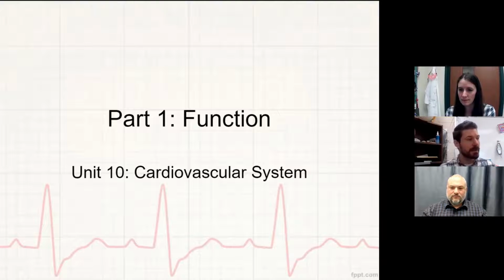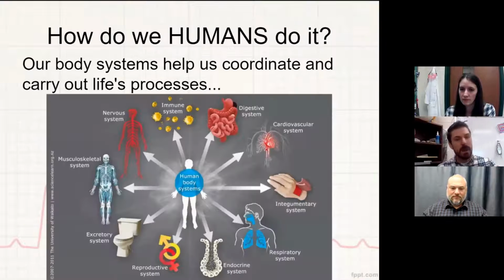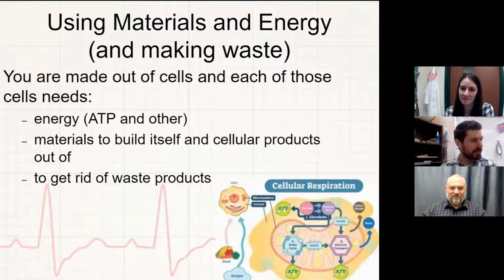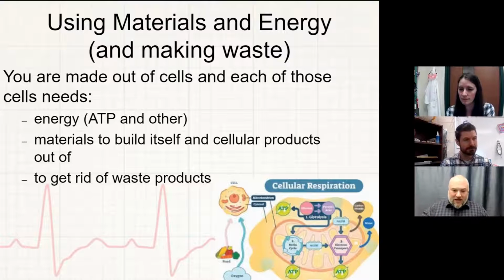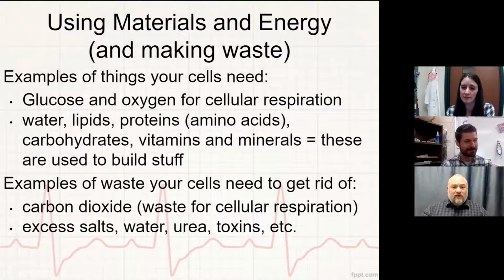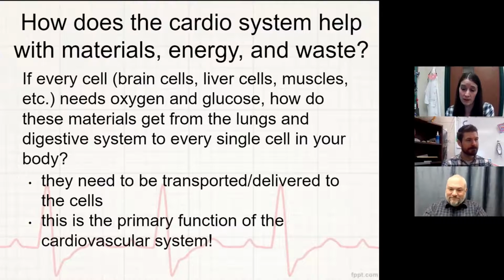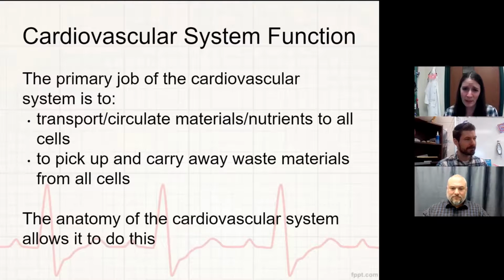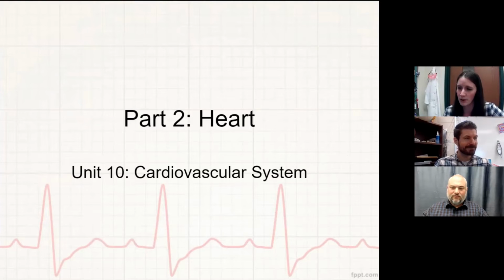1-Unit 10: Cardiovascular System-Part 1: Function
This is the 1st video in our notes for Unit 10: Cardiovascular System.  In this video we discuss the main functions of the cardiovascular system.